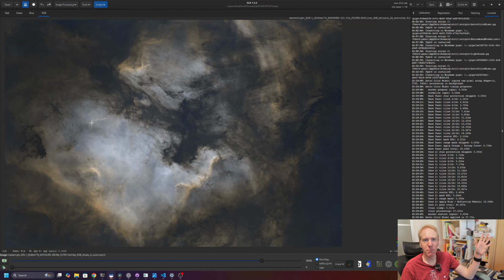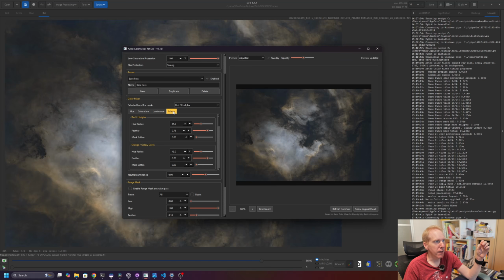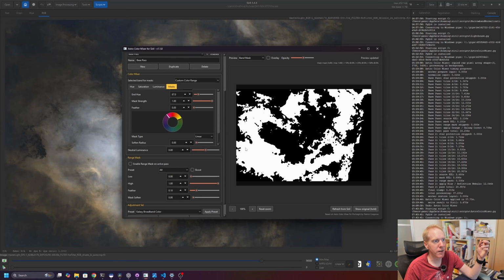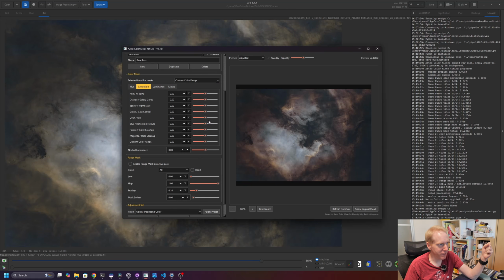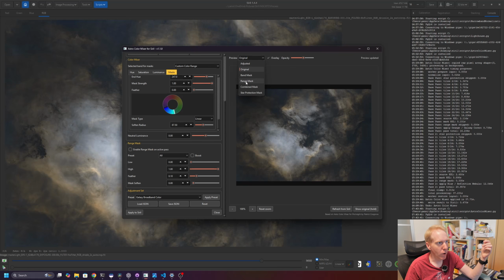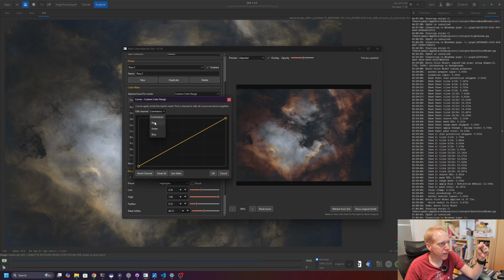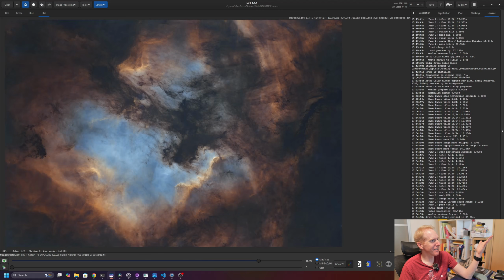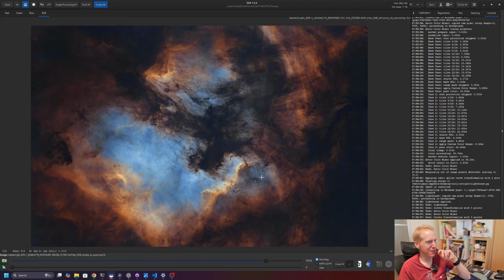INCREDIBLE narrowband results with this free Siril script! Now with Curves (Full tutorial!)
Even if you don't use Siril, you should watch this video, as it contains some good tips and tricks about how to adjust narrowband colors. In PixInsight, for the blue, I would have needed to create (and blur) separately a range mask and a color mask, then multiply them together with PixelMath, so this script does make things much easier!

Thank you to Patrick Cosgrove for kindly allowing me to port his PixInsight script for Siril!

My equipment
Seestar S30 Pro (ZWO), (Agena), (HPS)

Accessories:
mzn.to/49XTx01